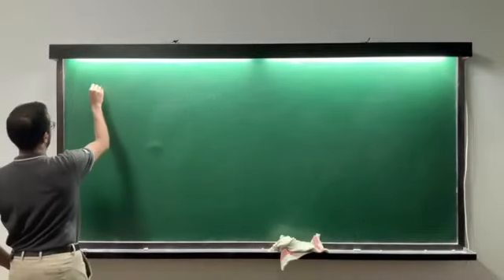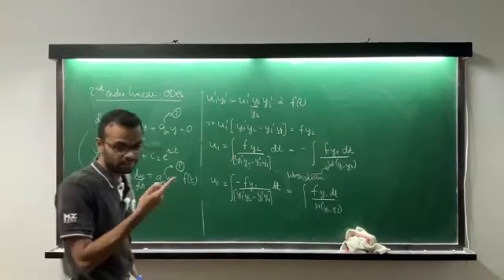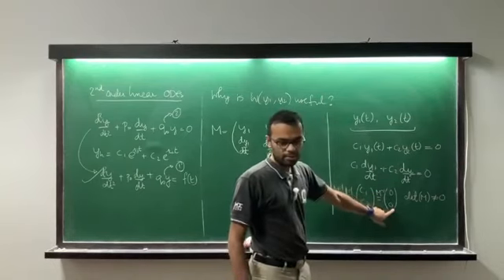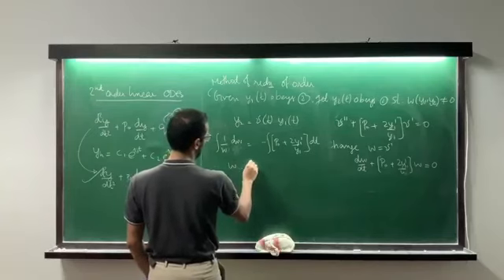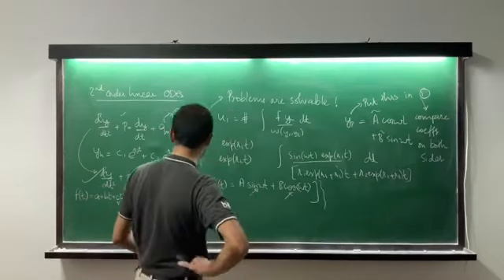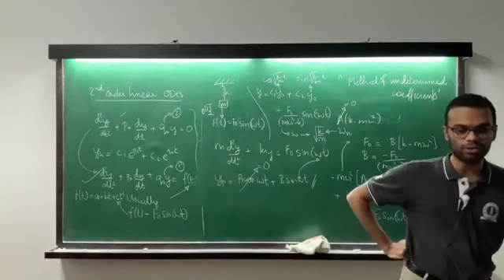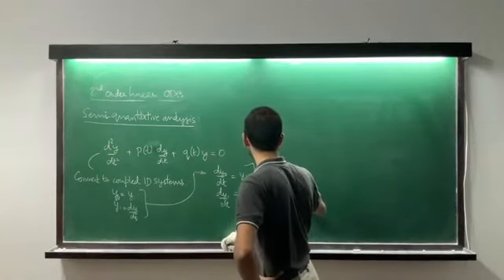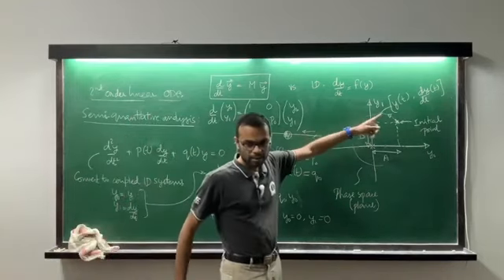Differential Equations | Lecture 7